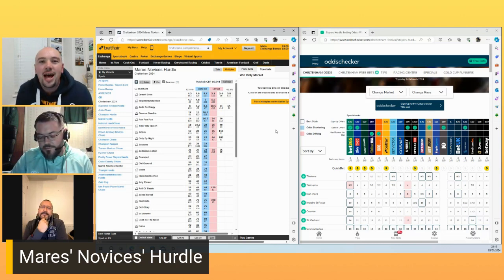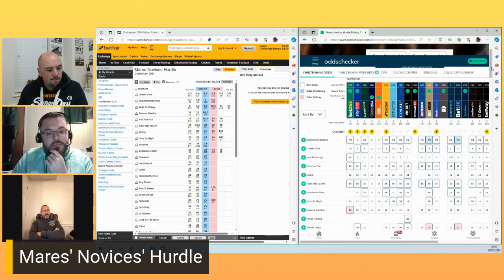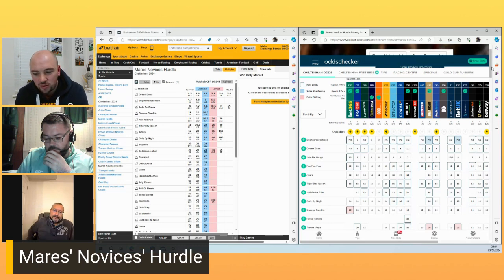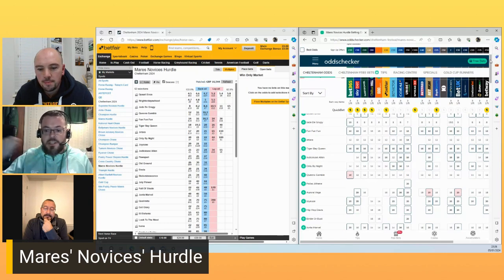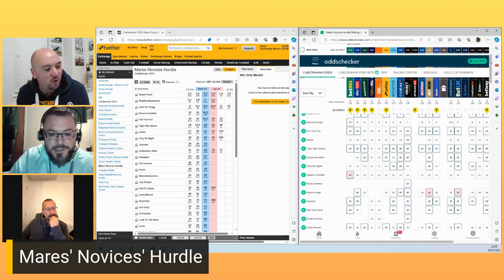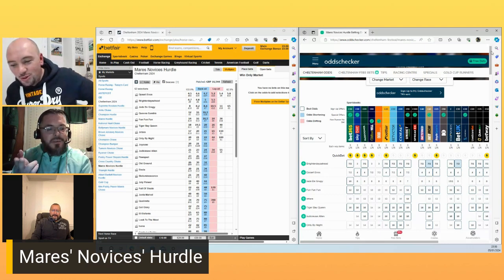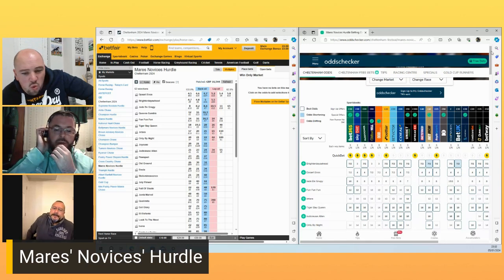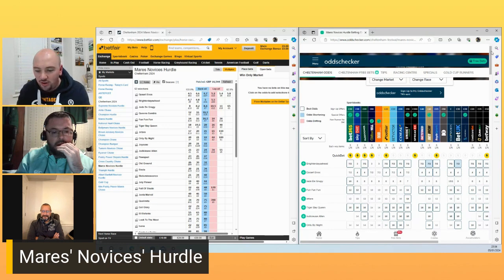Mares Novices Hurdle Preview | Cheltenham Festival Tips 2024